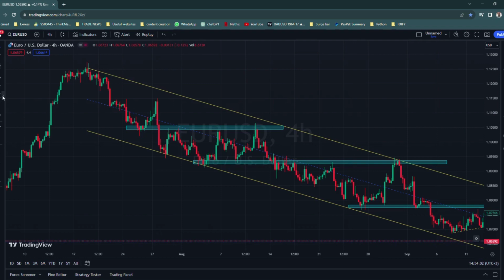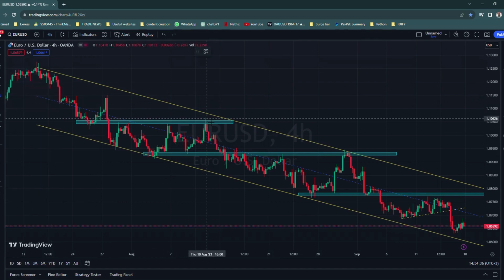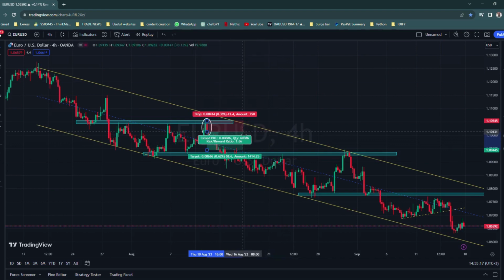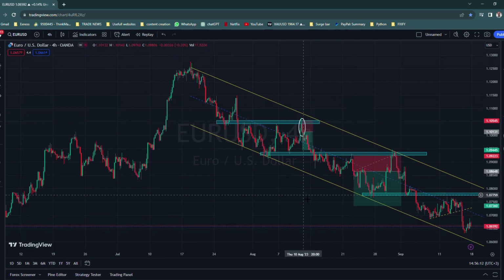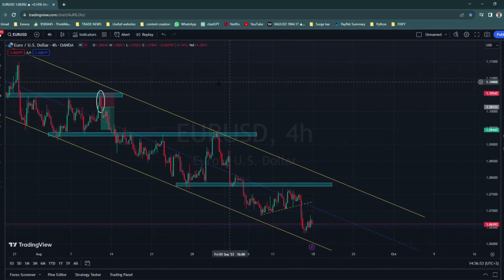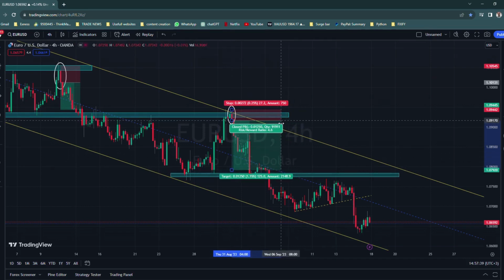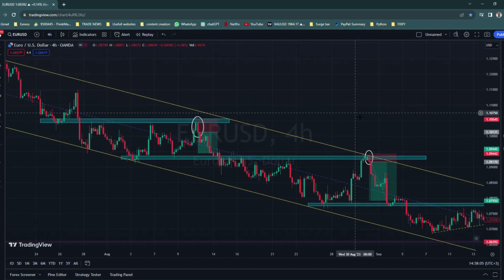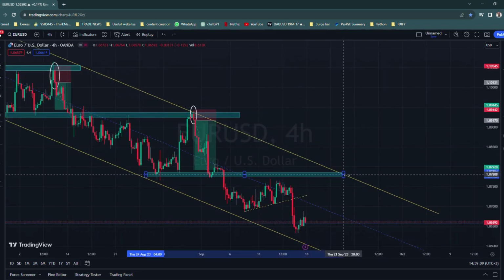Mastering Trading with Engulfing Patterns Around Key Levels | Precision Strategies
Unlock the path to trading success as we delve into the art of utilizing Engulfing Patterns around critical key levels. In this illuminating video, we reveal how to identify, interpret, and profit from Engulfing Patterns when they occur at pivotal support and resistance levels.

Discover the secrets to combining the power of Engulfing Patterns with key levels to enhance your trading precision. Whether you're a novice trader seeking to build a strong foundation or an experienced trader looking to refine your strategy, this video offers step-by-step guidance, real-world examples, and actionable insights to help you make informed trading decisions.

Don't miss this opportunity to elevate your trading strategy and gain a competitive edge in the market.